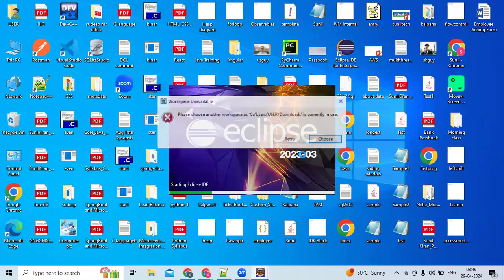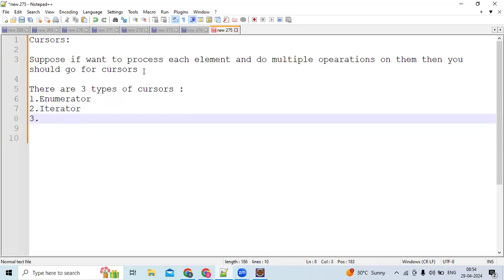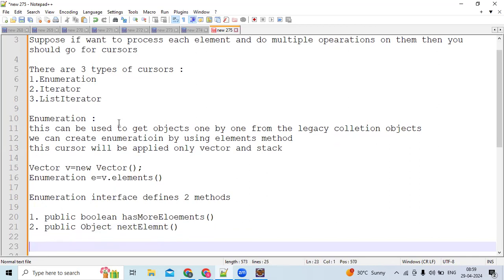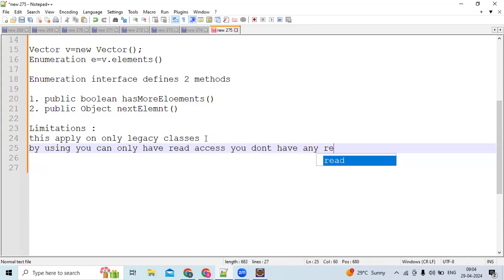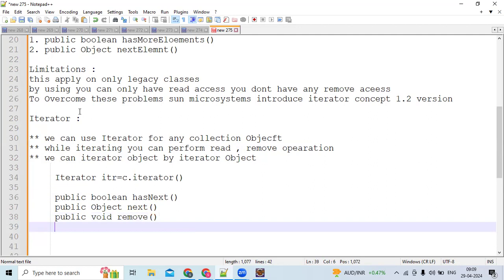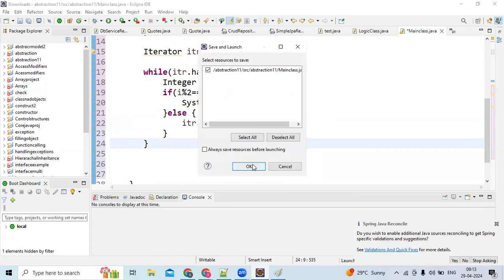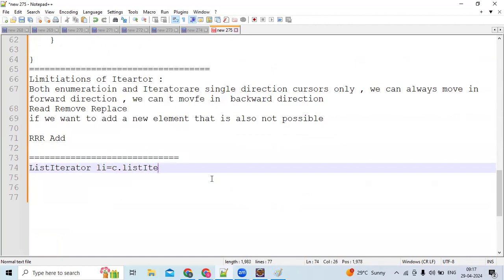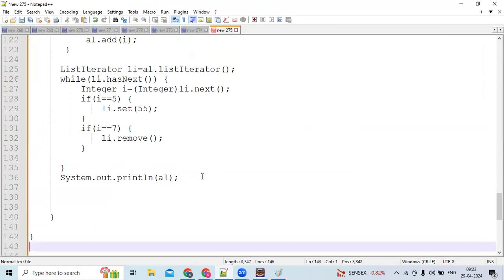Collections : Cursors ( Enumeration , Iterator , List iterator)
Primarily we offer
1. Java Full Stack
2. Python Full Stack
3. React
4. Angular
5. Aws Devops
6. Azure Devops
7. Testing tools